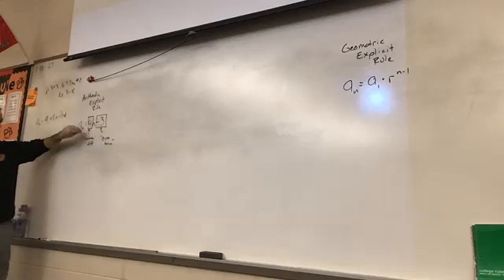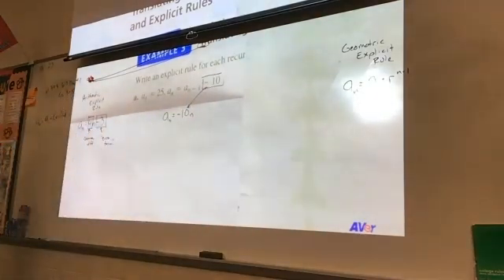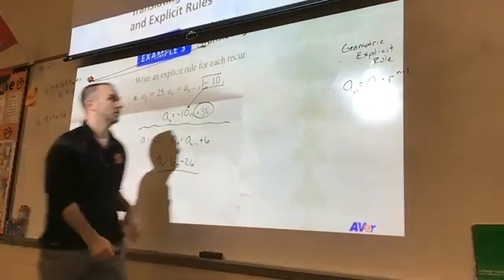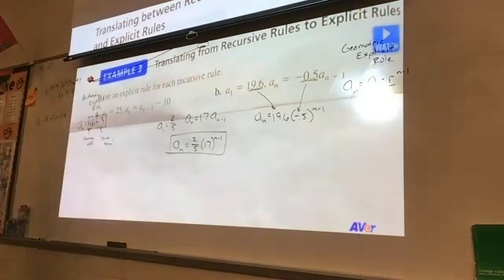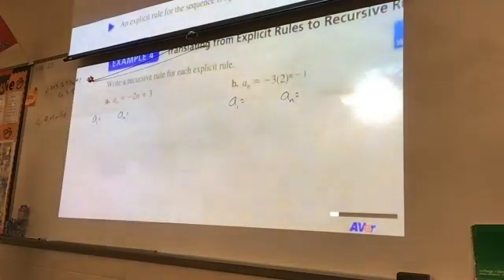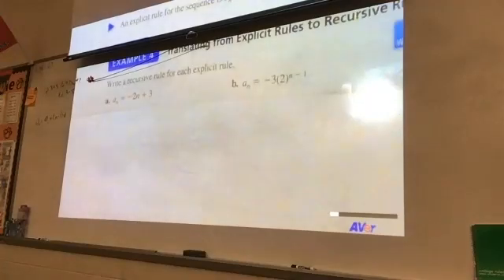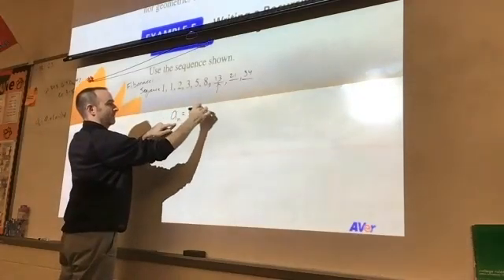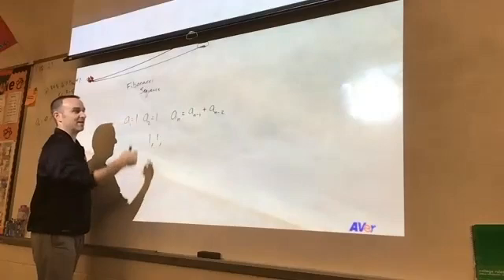Algebra 6.7 Day #2 Lesson